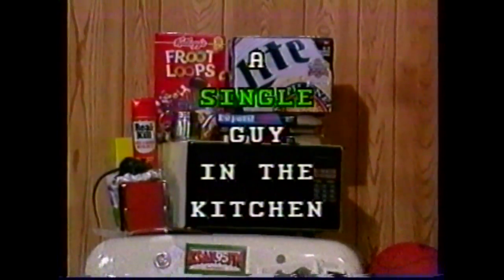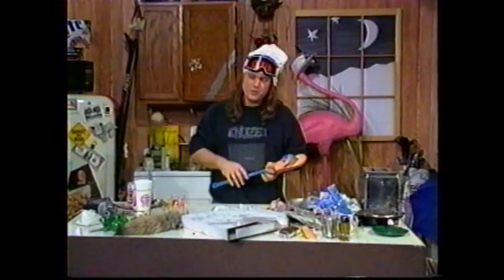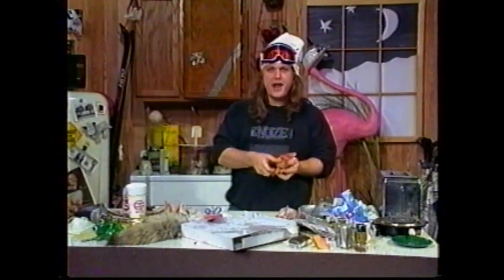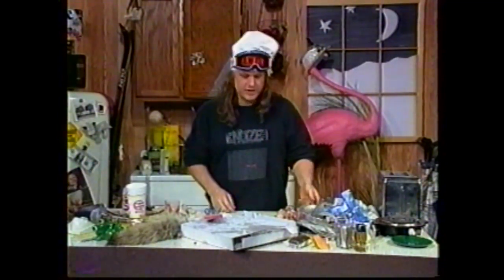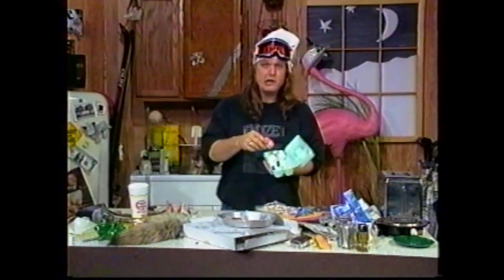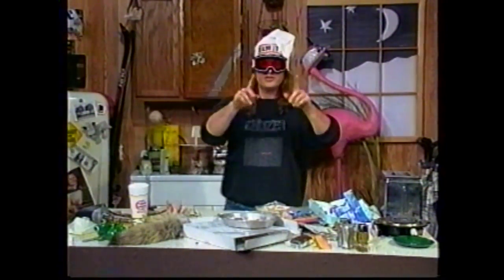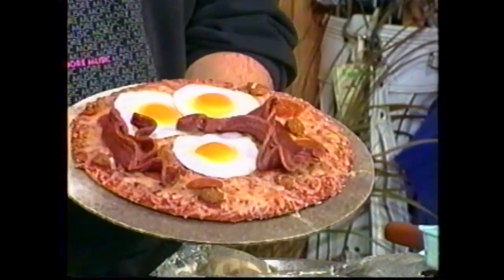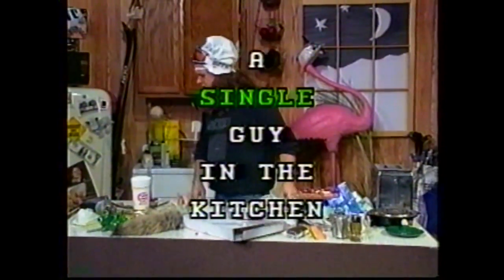Steve Moris - A Single Guy in the Kitchen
From the archives! In this segment Steve Moris (A Single Guy in the
Kitchen) teaches us how to prepare a scrumptious Breakfast Pizza!
Episode shot in 1993 Hairball Productions; written and produced by
Steve Moris & Julie Goldstein.